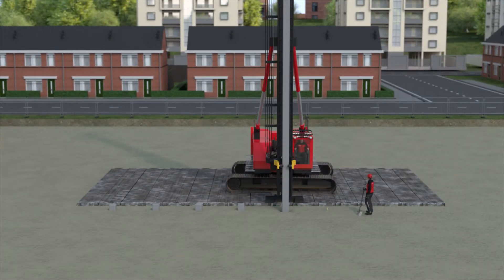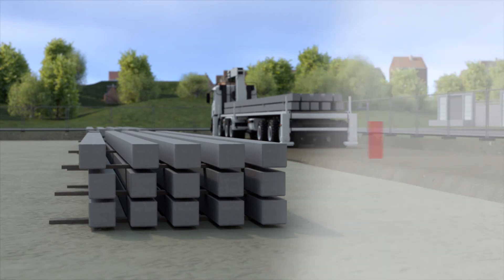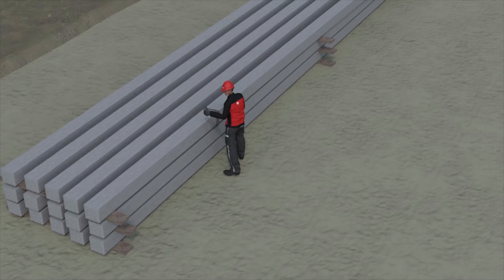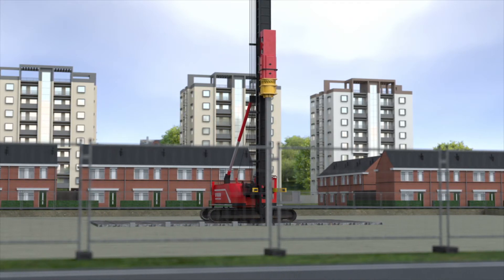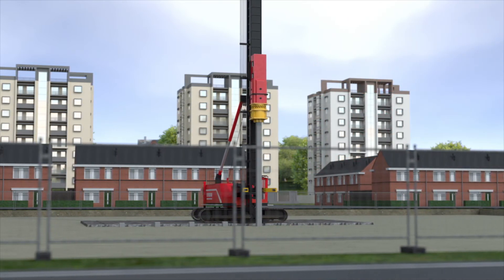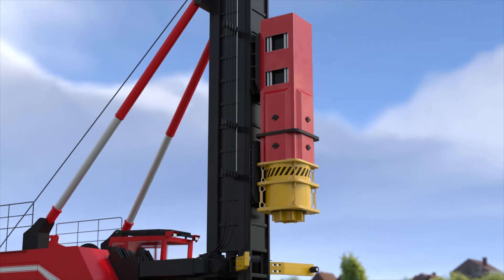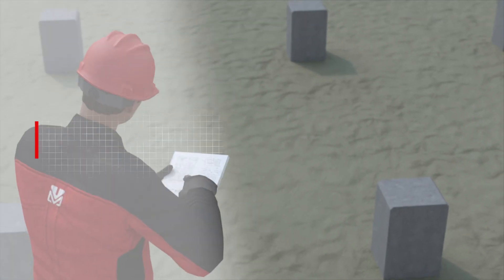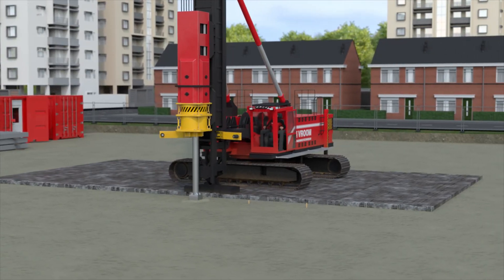Precast driven piles (concrete)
Vroom Funderingstechnieken (Vroom Foundation Technology) has gained plenty of practical experience of pre-fab concrete piles and is happy to advise on their potential use. The pile system displaces earth. Vroom is specialised in heavy-duty (large dimensions) concrete piles.